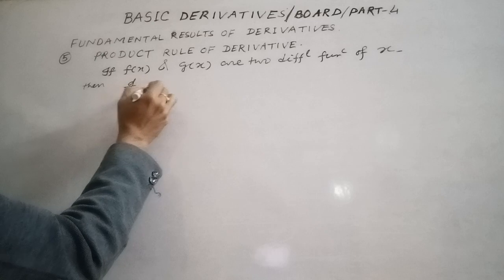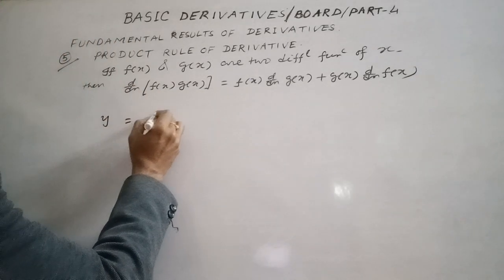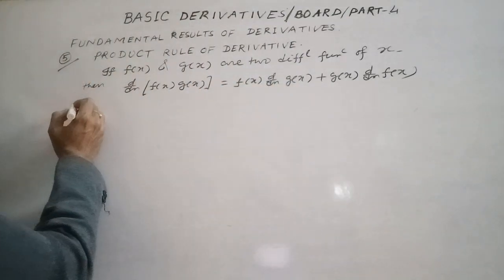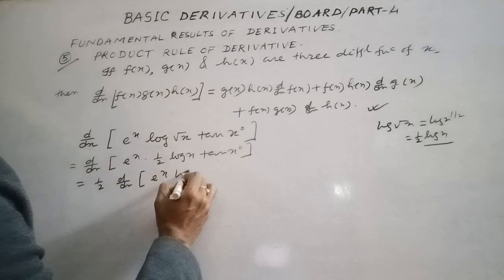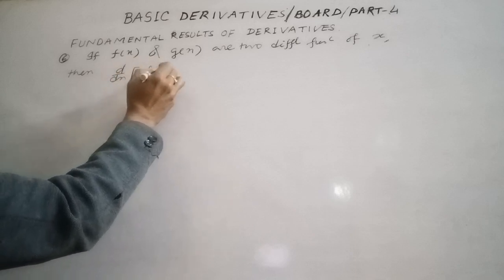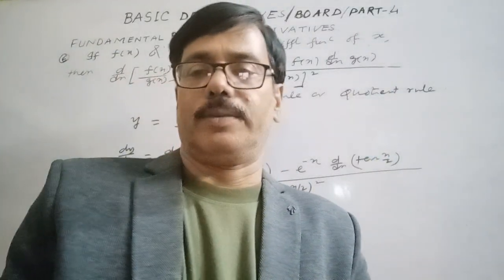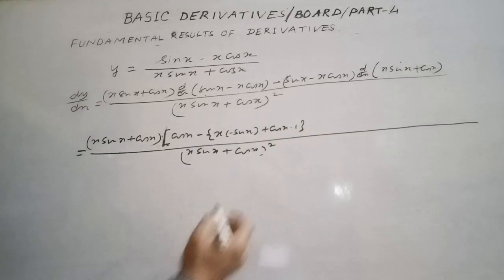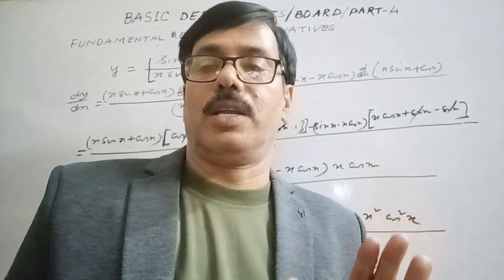BASIC DERIVATIVES/PRODUCT& DIVISION RULE/PART4